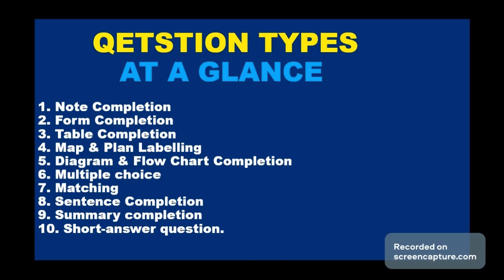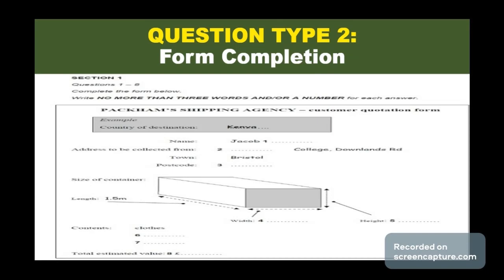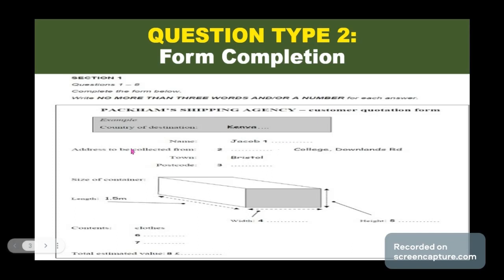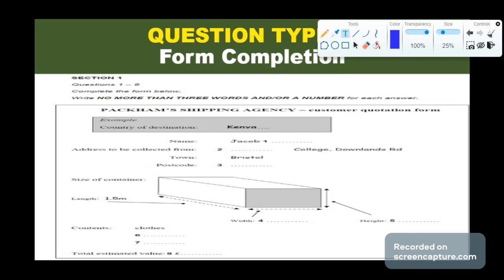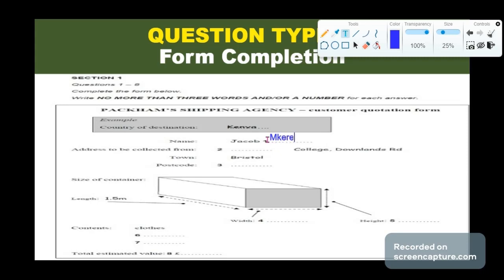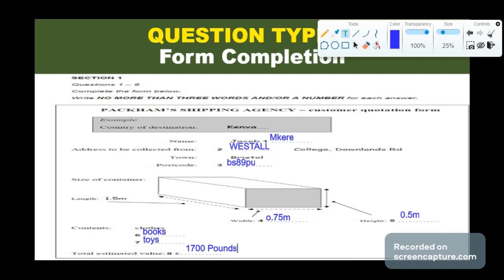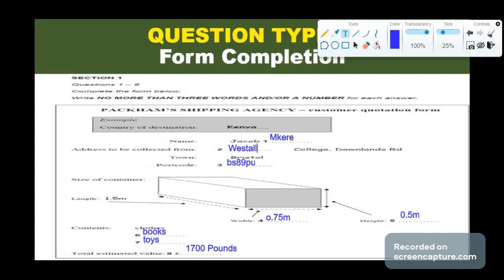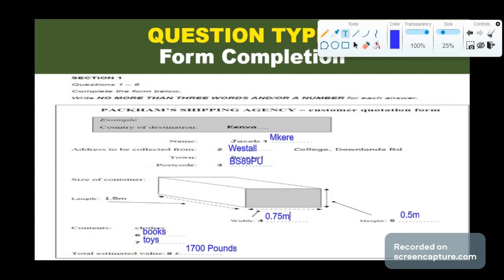IELTS LISTENING FORM COMPLETION QUESTION TYPE Made with Clipchamp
This video lesson explains how to answer the form completion question type in the IELTS Listening Module.